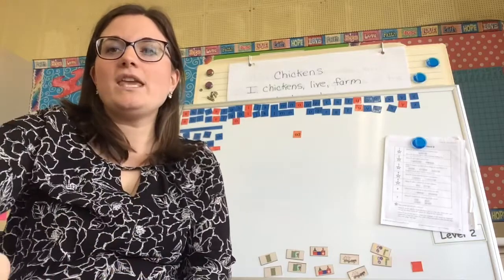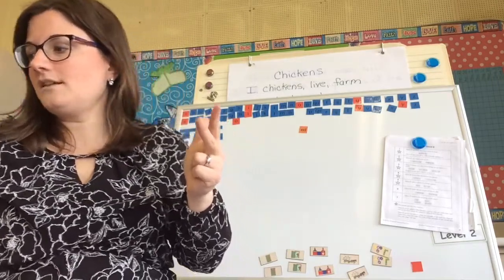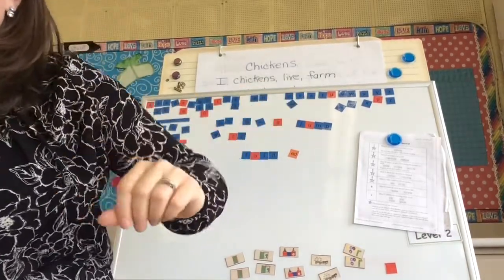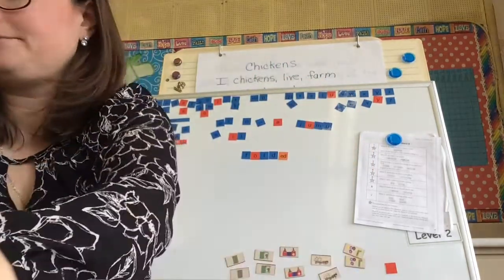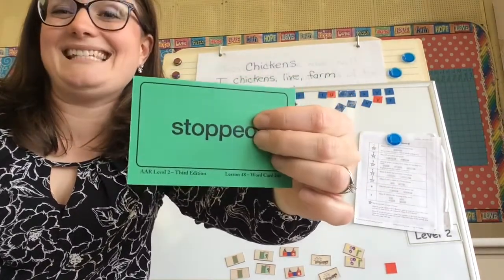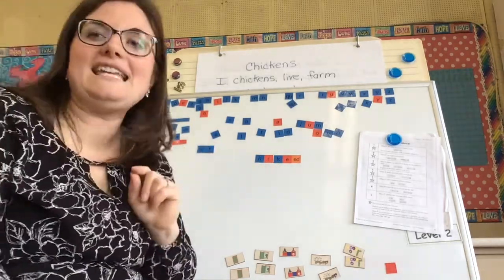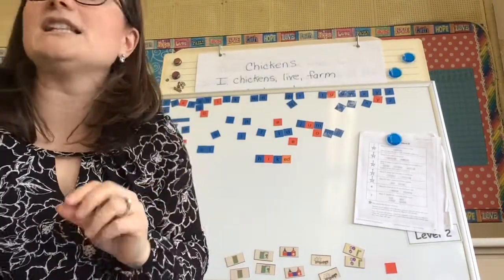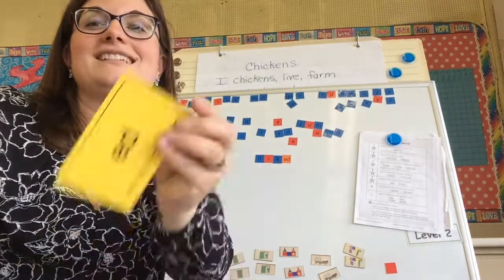Grade 2 Reading lesson 4